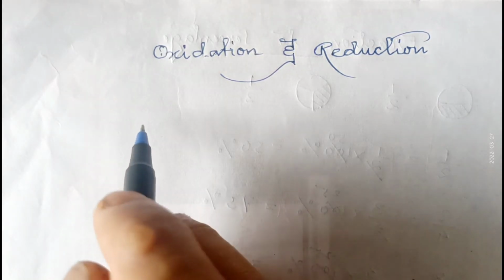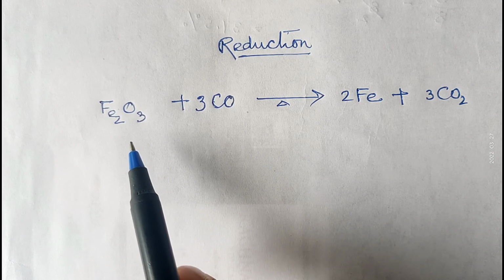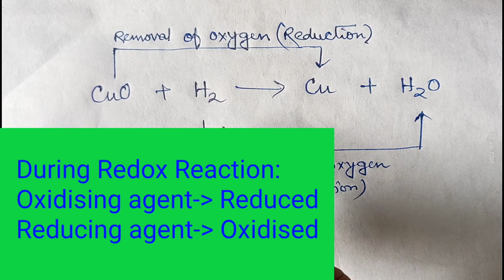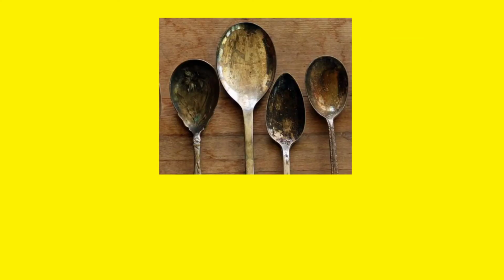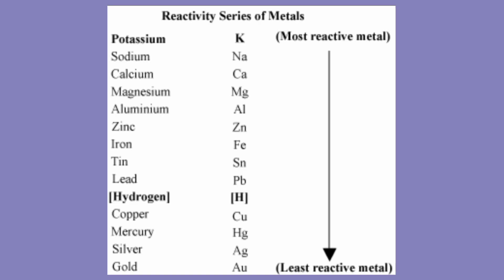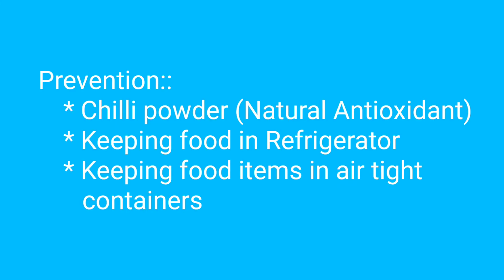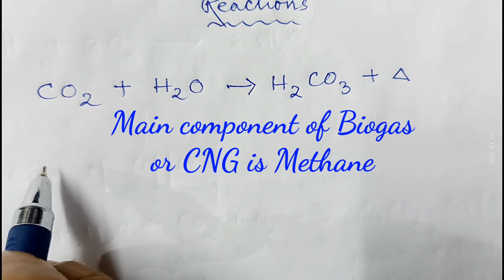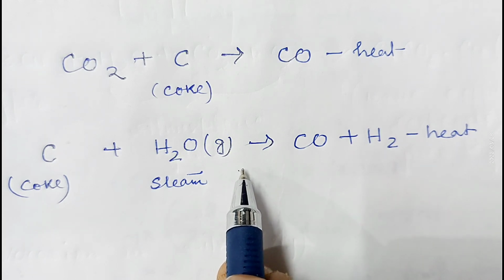Class 10#chap 1#chemistry Part-3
@Mathematics without tears

In this video ,I have explained chemistry chapter 1(Chemical Reactions) .This is part 3 from this chapter.It is based on MBOSE/CBSE class 10 text book